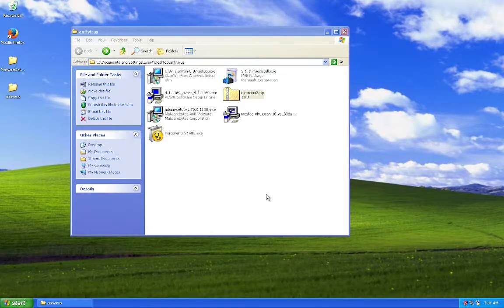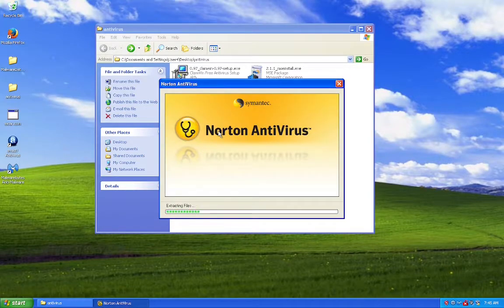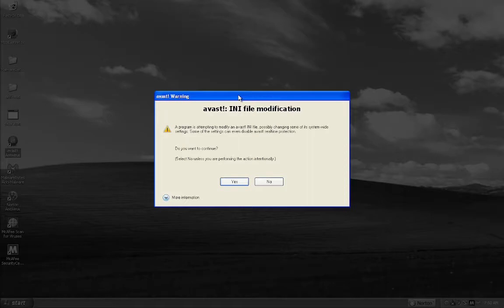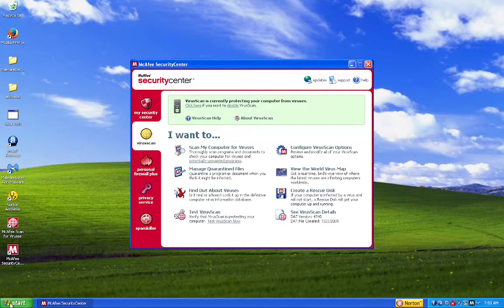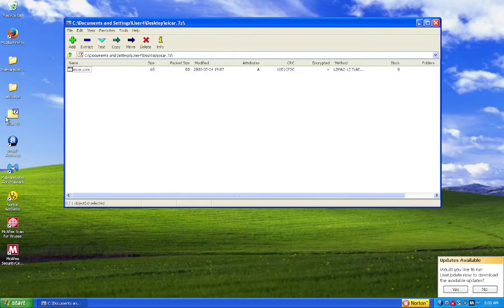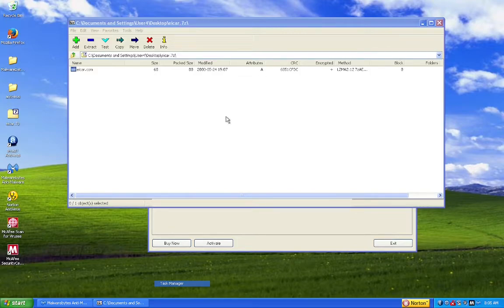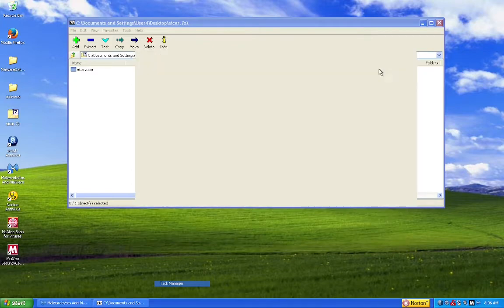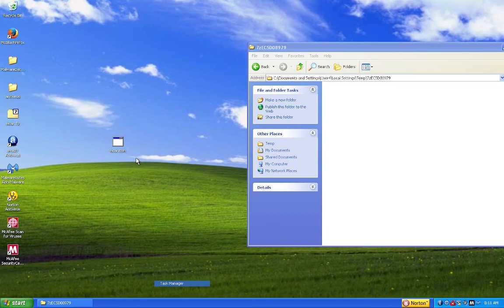Running 5 antiviruses at once... On Windows XP!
Let's see how much Windows XP will slow down after we let 5 antiviruses scan our test file at once.